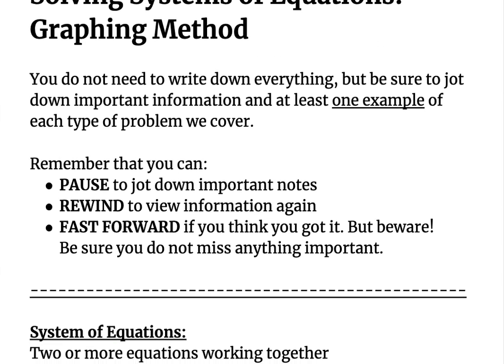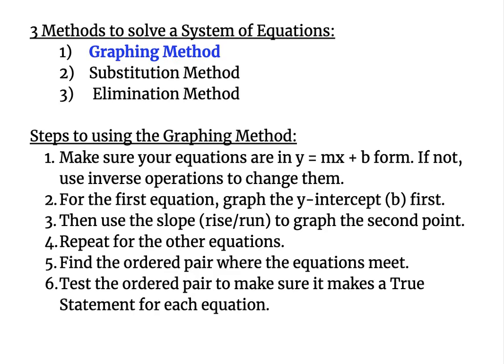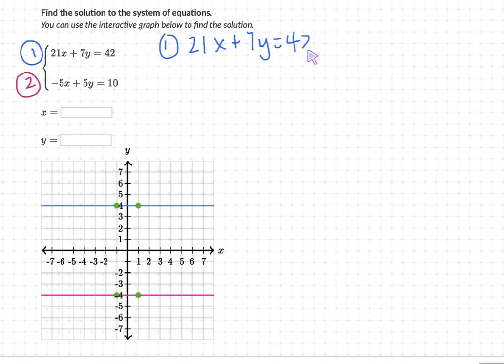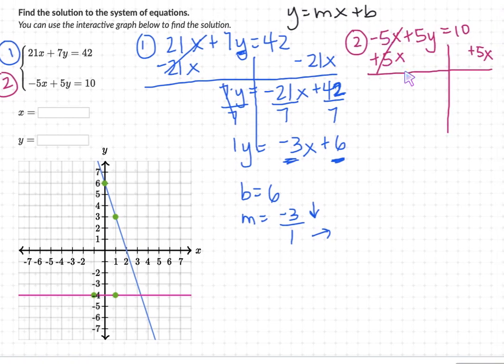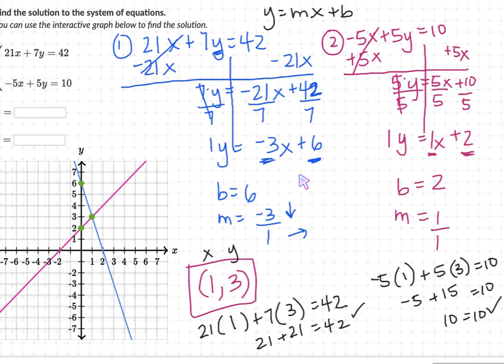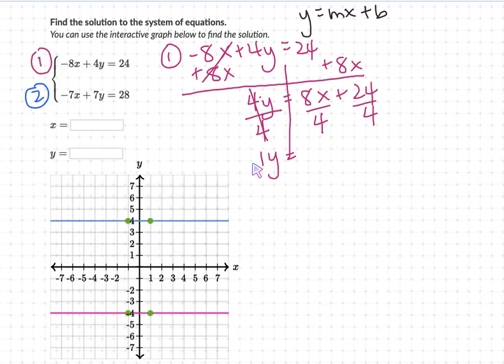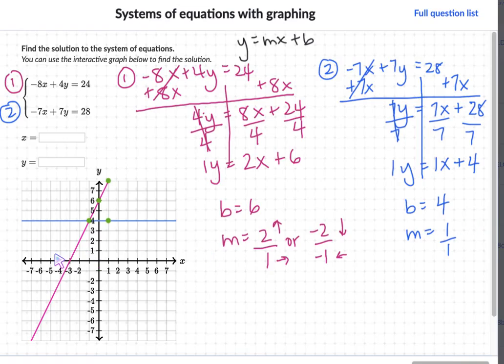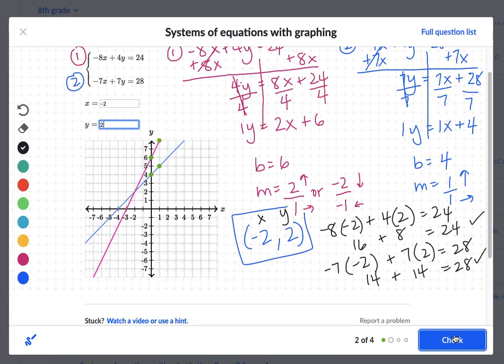8th Grade Math: Systems of Equations Graphing Method